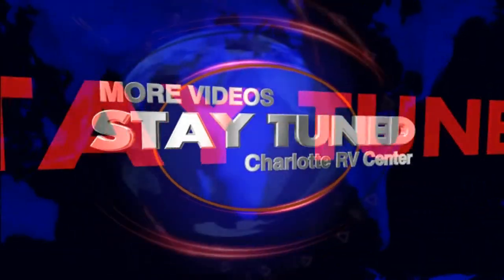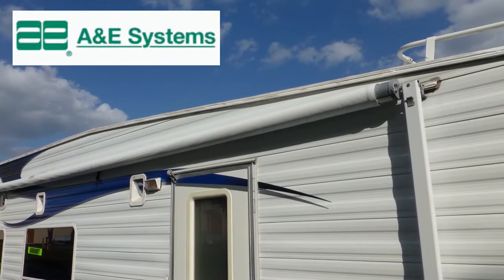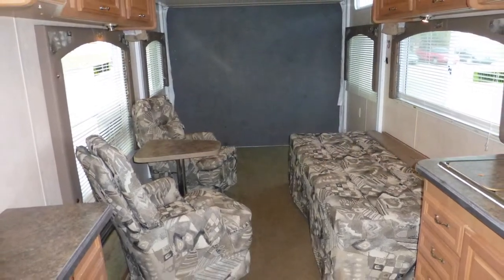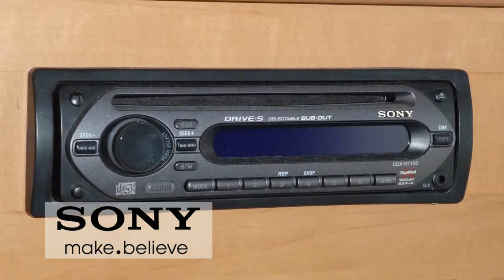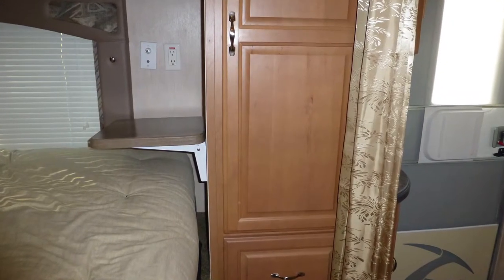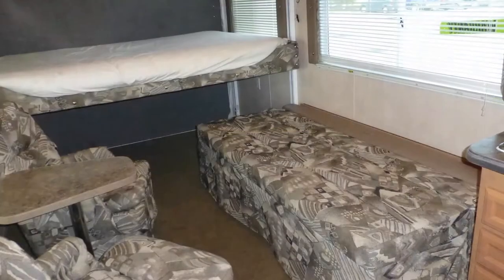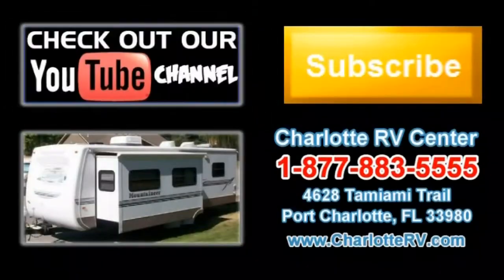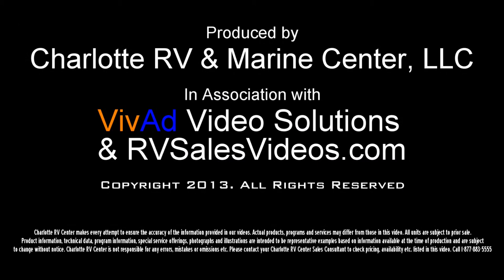2008 Weekend Warrior FS2500 Used Toy Hauler, Florida, Port Charlotte, Fort Myers, Sarasota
Stock# CO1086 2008 Weekend Warrior FS2500 For Sale at Charlotte RV Center in Port Charlotte, Florida, Charlotte Harbor, Florida. See the listing on our website and get all the details:
See all Toy Haulers Currently For Sale at Charlotte RV Center and get all the details: